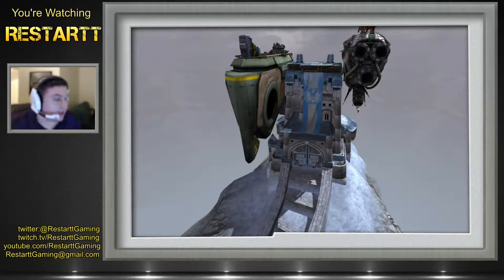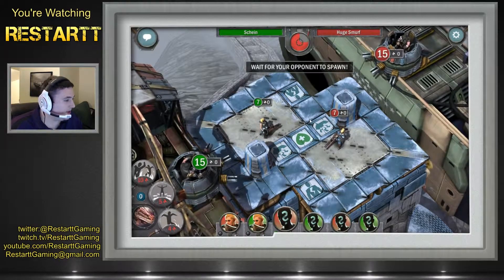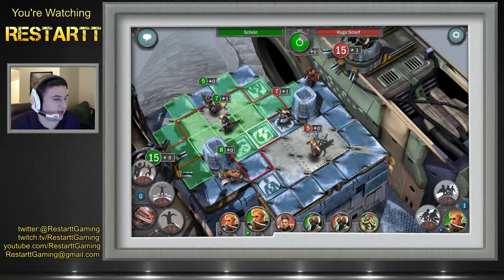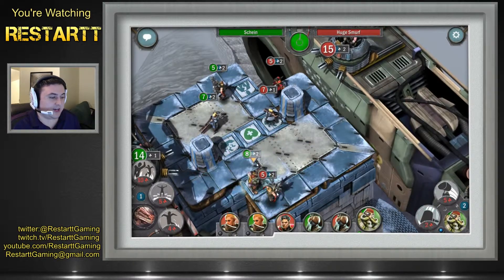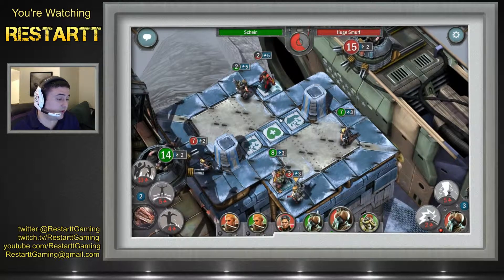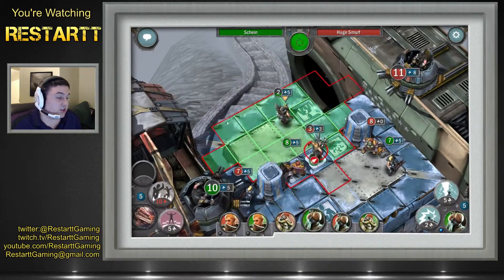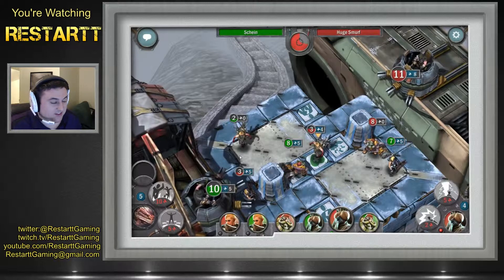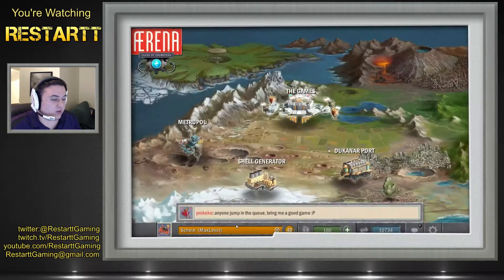Aerena Match - AEM BATTLE - #1 Schein Vs HugeSmurf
Two Aethermasters, one the far and away leader in the division, battle it out on Mt. Whitney